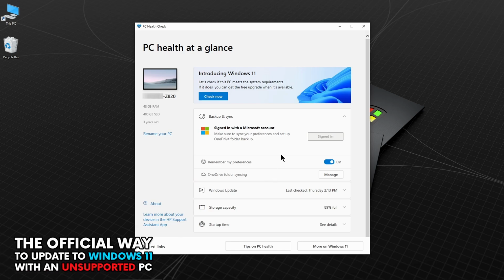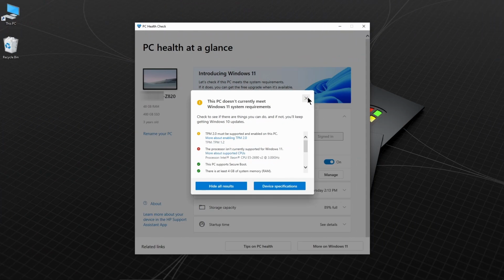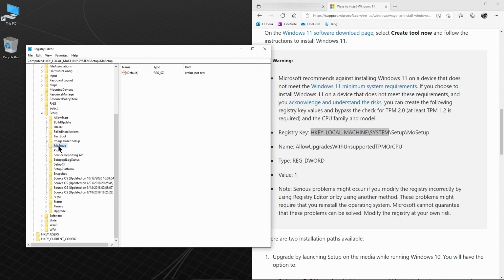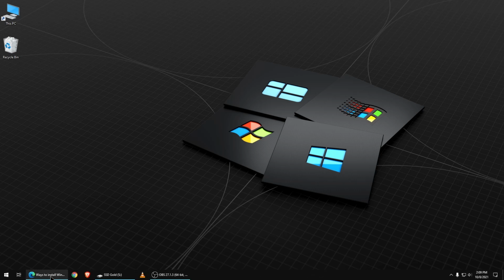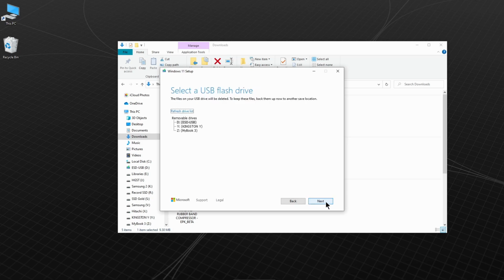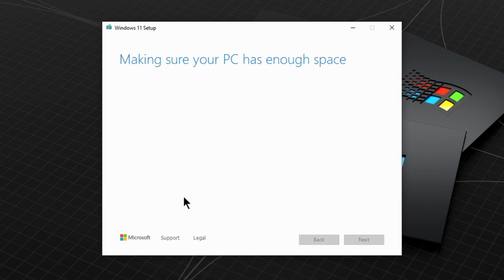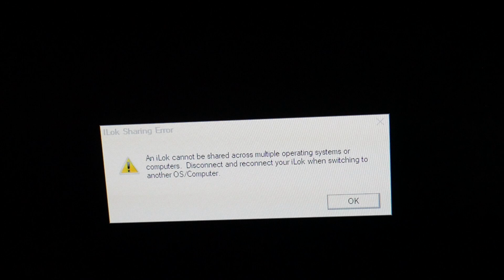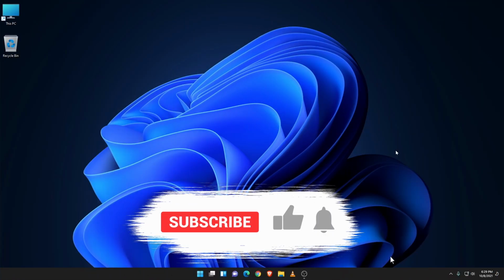The OFFICIAL way to Upgrade to WINDOWS 11 with an UNSUPPORTED Computer for FREE 🔥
How to update an unsupported Windows 10 PC to Windows 11 for free using the method provided by Microsoft.

If your Windows 10 computer says it is not compatible with Windows 11, there may be a way to upgrade to Windows 11 anyway.

If you don't have TPM 2.0 and/or an unsupported CPU, you can still upgrade by making changes to the registry.

YOU WILL NEED AT LEAST TPM 1.2 for this method to work!

But we can bypass the check for TPM 2.0 and for the CPU.

This method will also work if you have TPM 2.0 but your CPU is unsupported.

Use the PC HEALTH CHECK APP to see if your device is compatible with Windows 11

The method in the video is the OFFICIAL way to upgrade to Windows 11 on an unsupported PC, these instructions are provided by Microsoft.

You will need to modify the registry so you can install. Anytime you change the registry, there is a risk you may screw up your computer!

Understand, this method is NOT guaranteed to work and could result in data loss, make sure you accept that risk before you continue.

MAKE SURE YOU INSTALL ALL UPDATES TO WINDOWS 10 BEFORE YOU CONTINUE! If you do not install all updates, you will not have the MoSetup folder in the registry.

You still need the other requirements for Windows 11 like Secure Boot, hard drive space, ram etc...

▶️ Create Windows 11 Installation Media (Download Windows 11 free & legal)

▶️ CHAPTERS:

0:00 - See why your PC is unsupported
0:23 - What you need to know before upgrading
1:12 - Check that you have at least TPM 1.2
2:04 - Install ALL Windows 10 updates first
2:17 - How to modify the Registry
4:07 - Create Windows 11 Installation Media (Download Windows 11)
5:42 - Install Windows 11
8:29 - All done, Welcome to Windows 11

The computer being updated in the video is an HP Z820.

Remember, there is a possibility you could screw up your computer and lose data - so you must accept that risk before continuing.

PLEASE - backup your system and all data to a different drive just in case something goes wrong. That way you can always restore the backup/image.

Enjoy Window 11 🤘

▶️Our Links